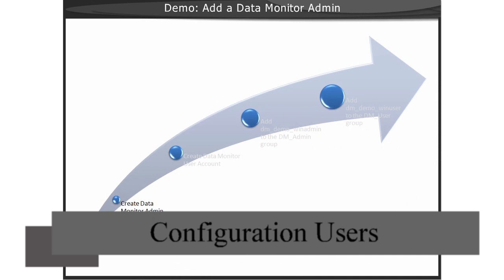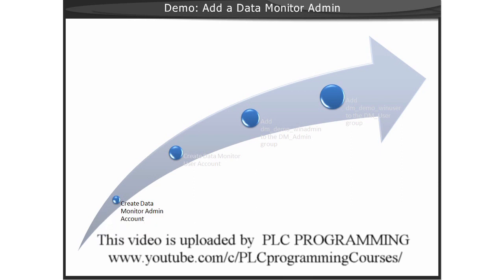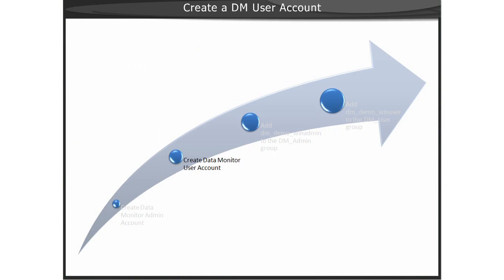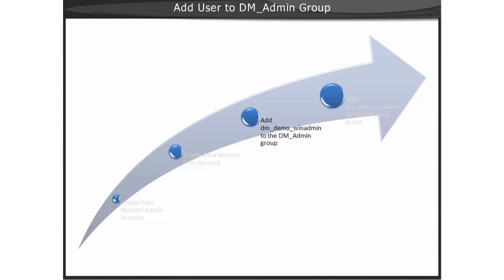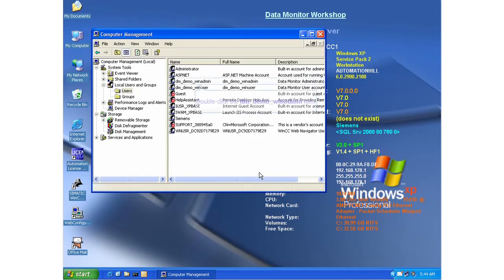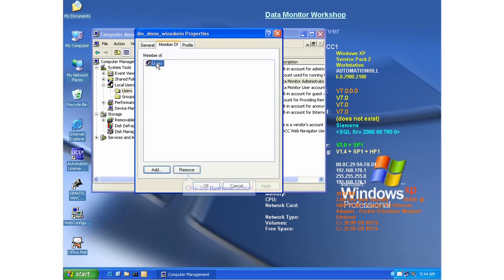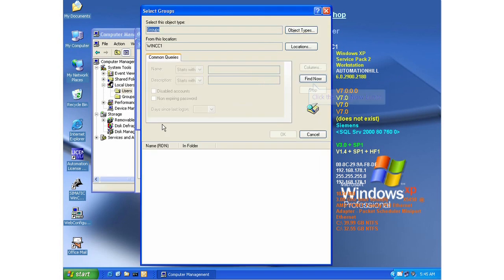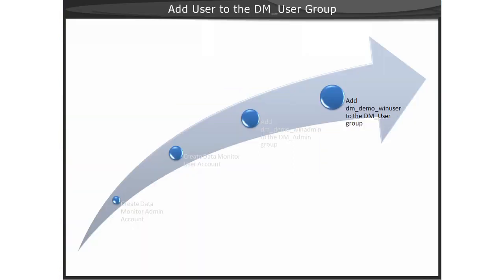05 - WinCC Data Monitor v7 - Configuration Users